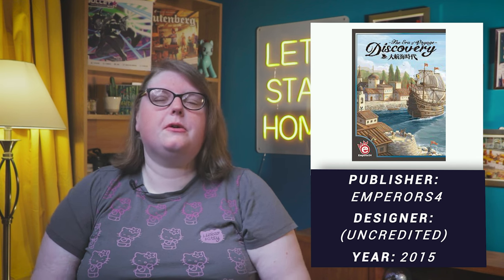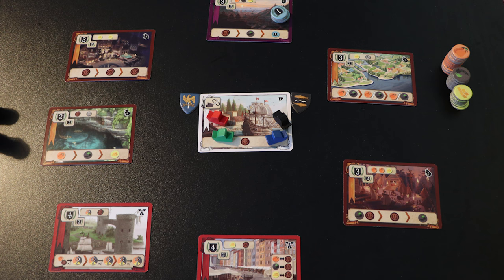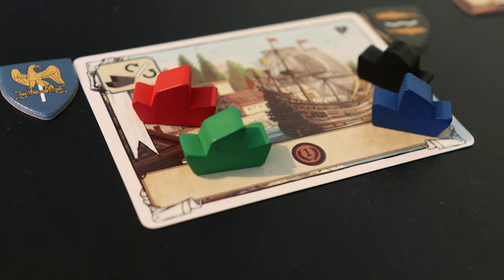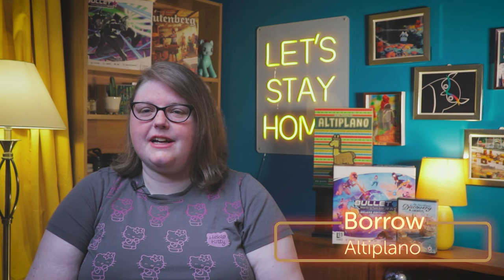Would You Rather? Ep 3. - Goods, Goods & Shoot Outs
In this video I ask the question would I rather Buy, Borrow or Bin three board games from my collection  - Discovery The Era of Voyage, Altiplano and Bullet Heart

Be sure to tell us what you would have done in the comments below!